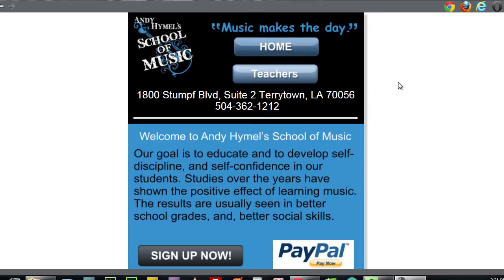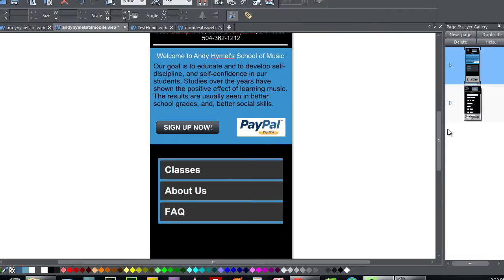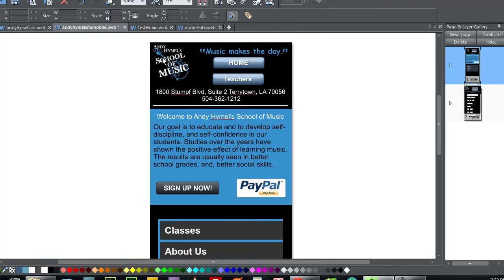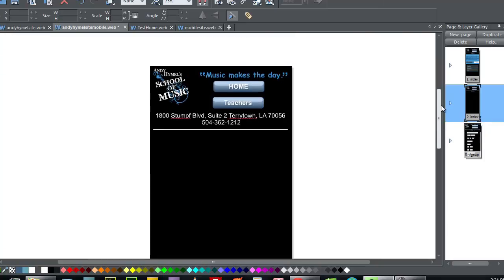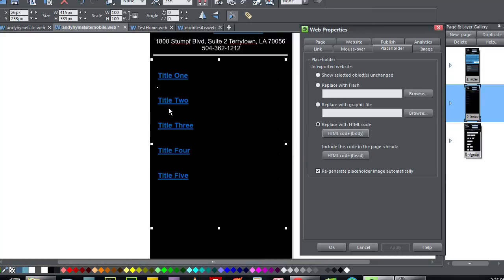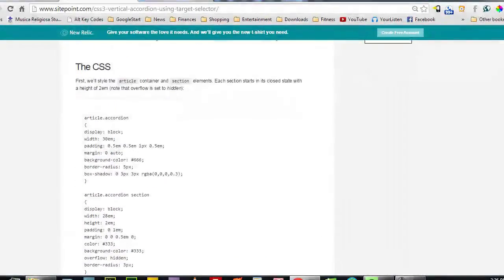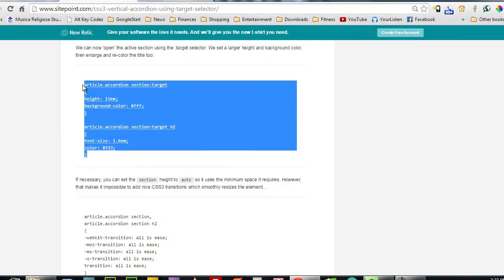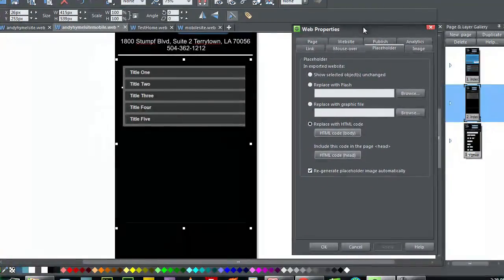Vertical Accordion in Xara Web Designer | Part 1 - Setup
When creating a mobile site, one approach is to create a vertical accordion in order to fit a lot of content in a small space.